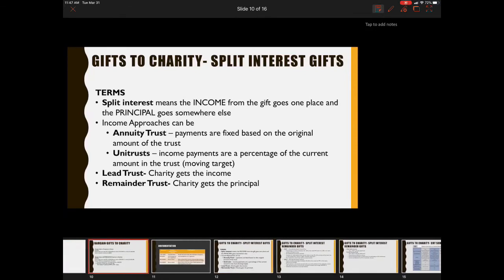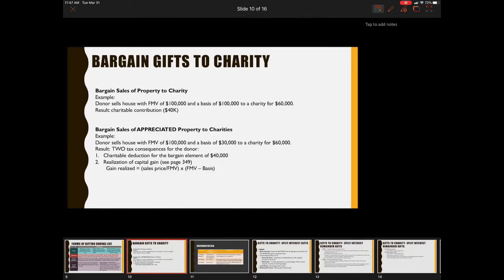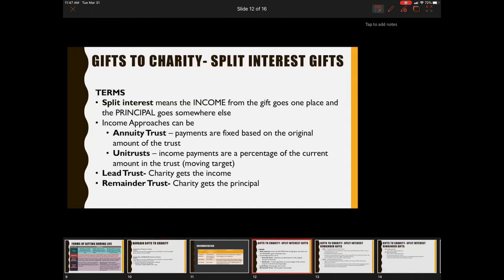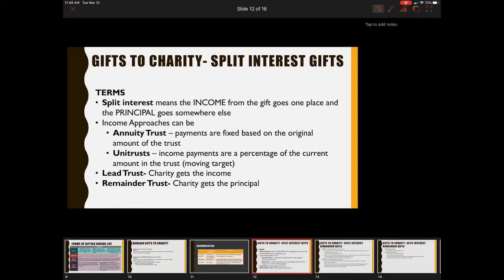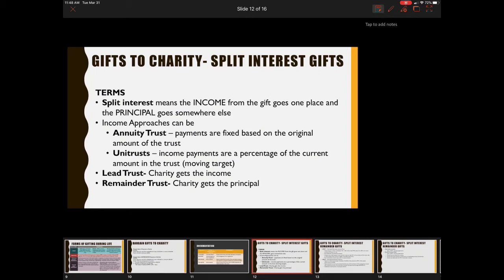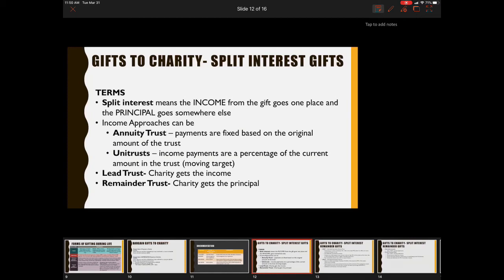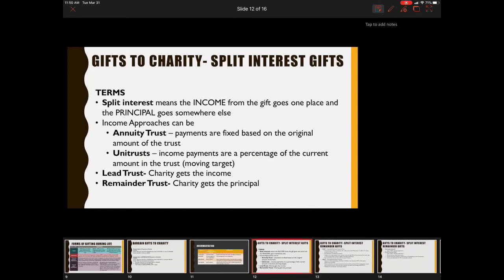Charitable Trusts Overview - CRAT, CRUT, CLAT and CLUT